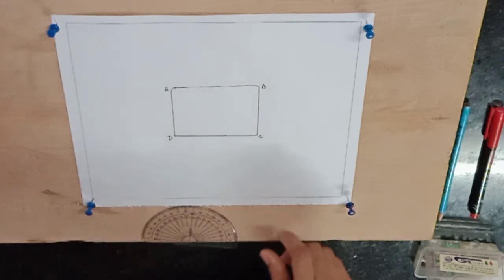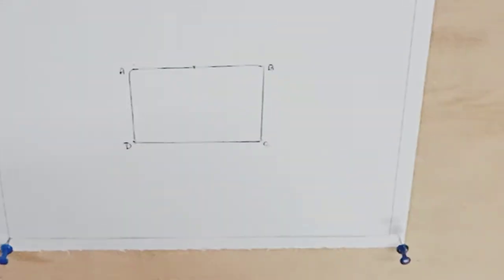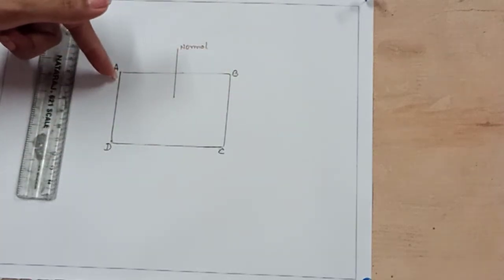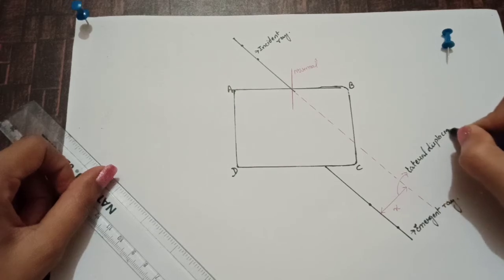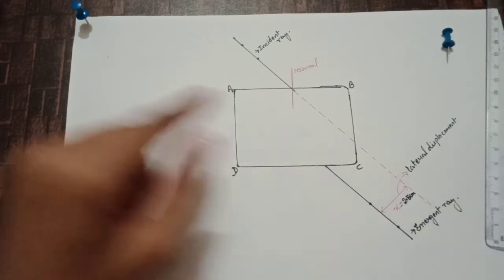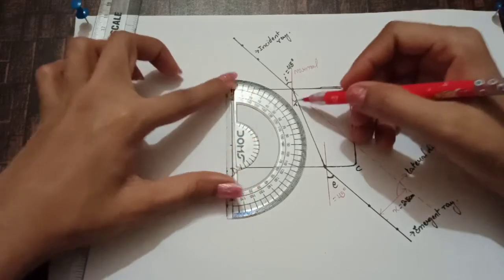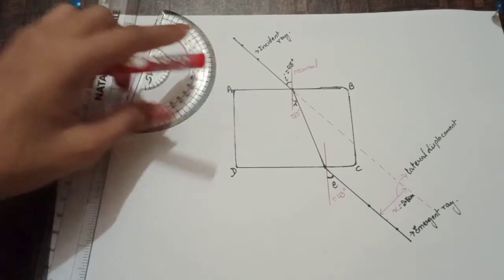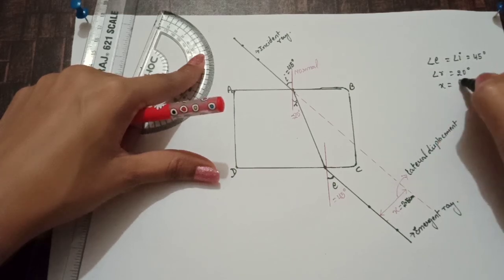Refraction through Rectangular Glass Slab.